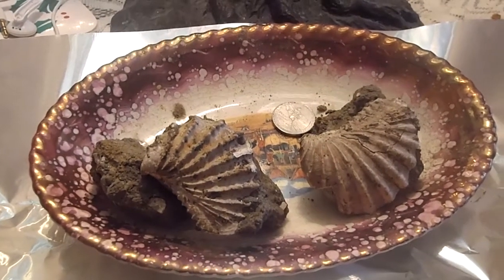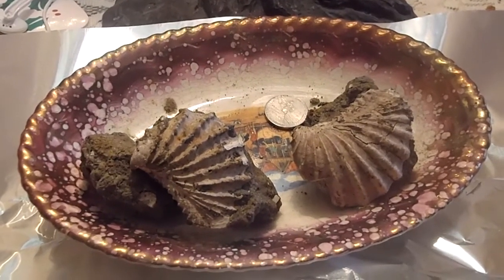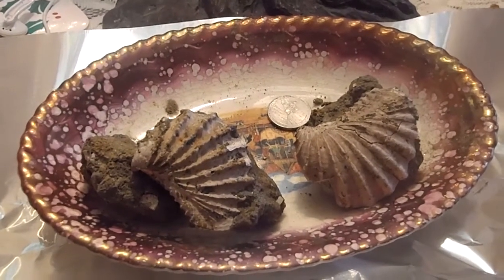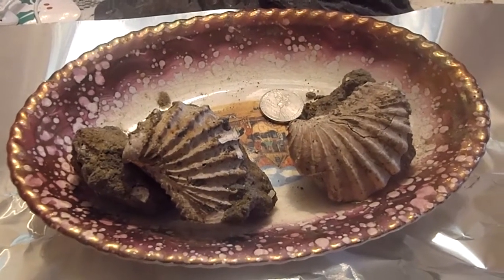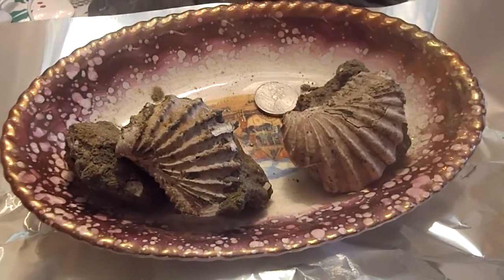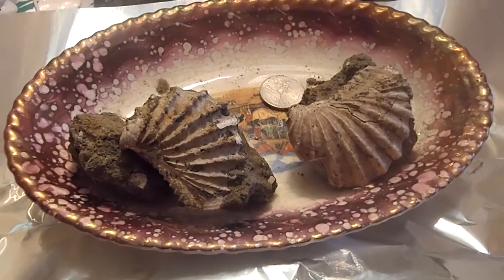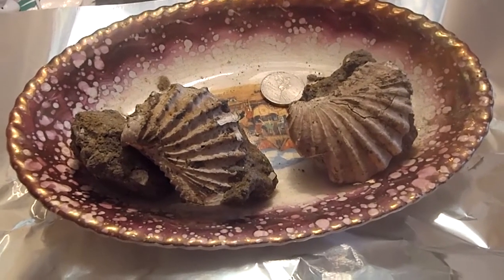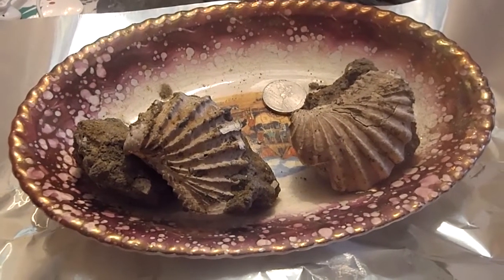70-75 Million Year Old Fossils Still hold Some Original Color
This is an ancient fossil that still holds some of its color (pinkish). The proper name is Pterotrigonia thoracica. It is a bivalve like molluscs that includes clams, oysters, mussels, and scallops. This particular bivalve lived during the Cretaceous Period, around 70-75 million years ago, when Tennessee was covered by a shallow sea. What is so cool is that it was not encased in sedimentary rock as many fossils of this type are, instead it was encased in a type of clay that held the fossil intact for millions of years keeping little away from the imagination as far as it's color. The ones you see here are from Coon Creek, Tenn.  Coon Creek is only open to the public on a few days out of the year to sift through mounds of clay to find these ancient treasures. So if you like what you see go up there and get your own ancient treasure!